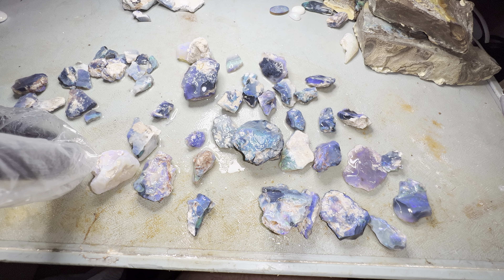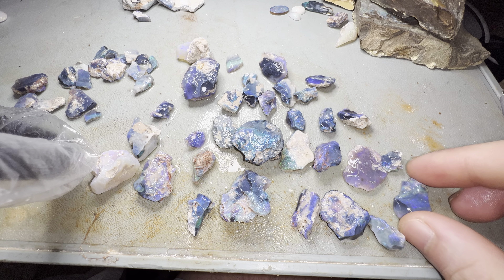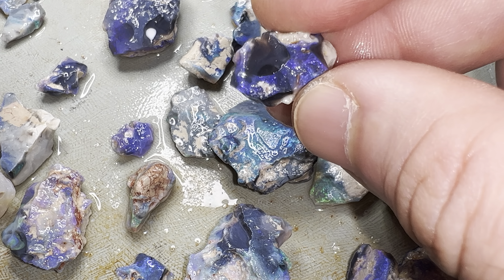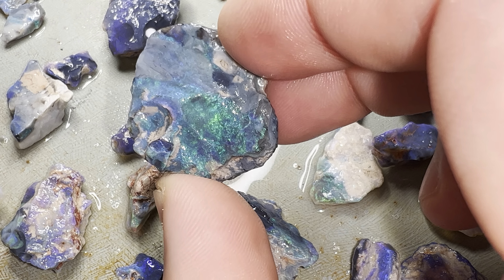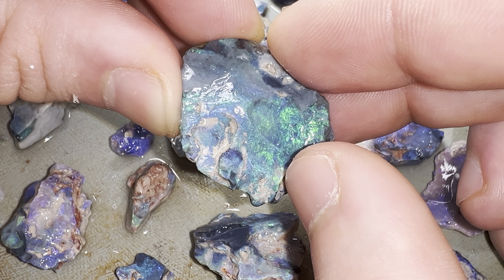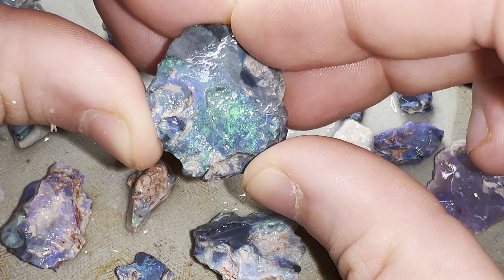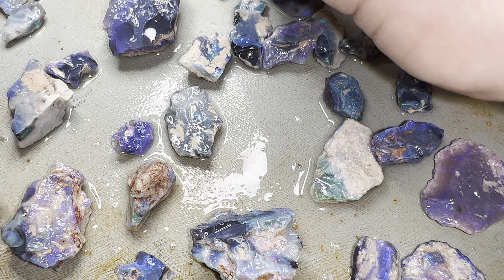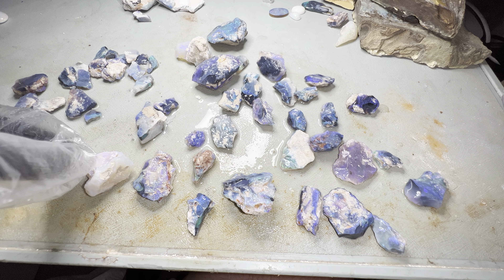Australian Opal Parcel Direct From Miner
In this video i showcase a parcel i recently received direct from the miner